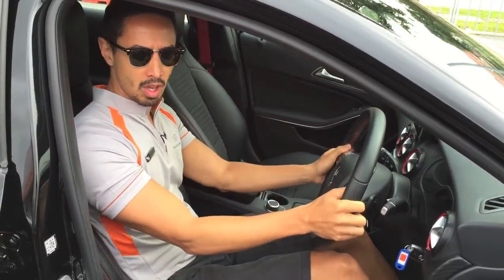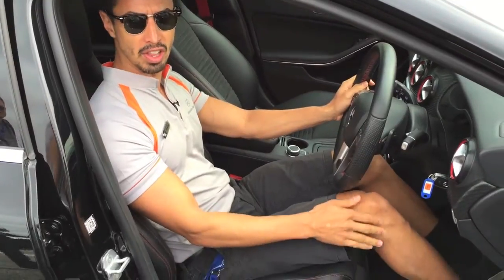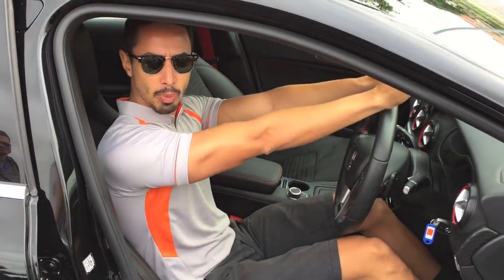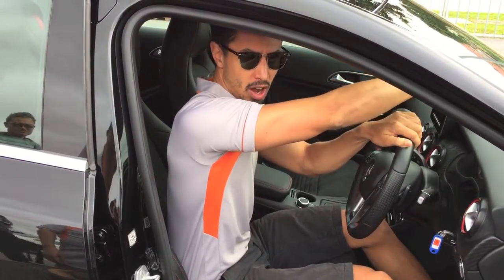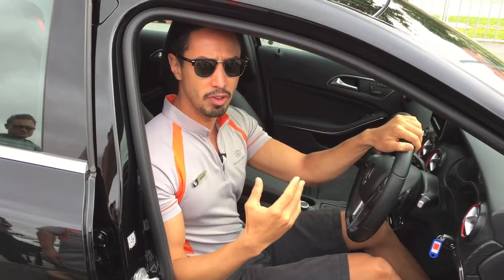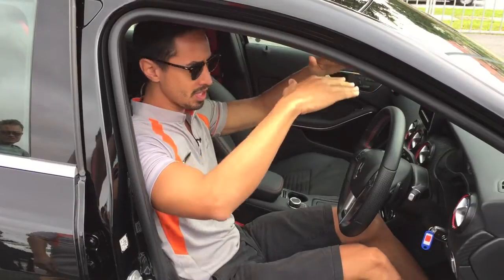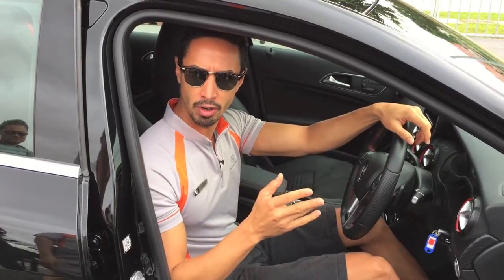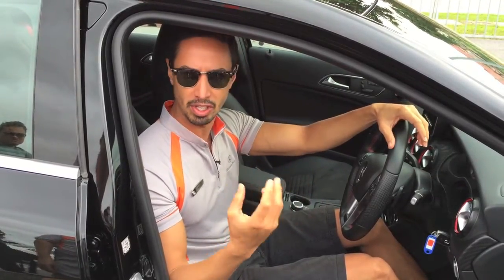A Quick Pro Tip To Sitting Right In Your Car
Are you sitting in your car correctly? What's the right way? We get a lesson from a Mercedes-Benz Driving Academy Instructor.